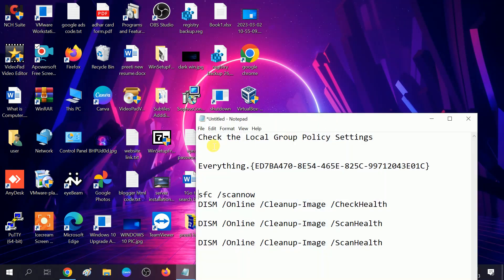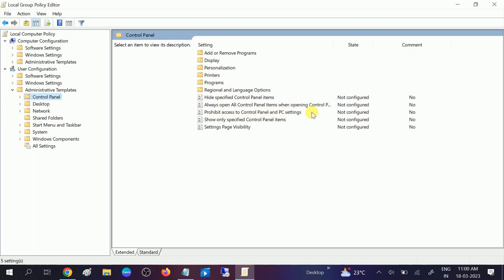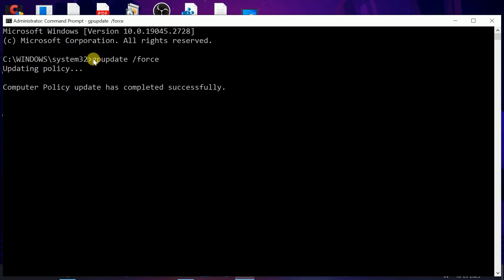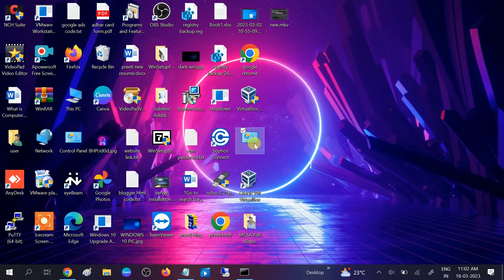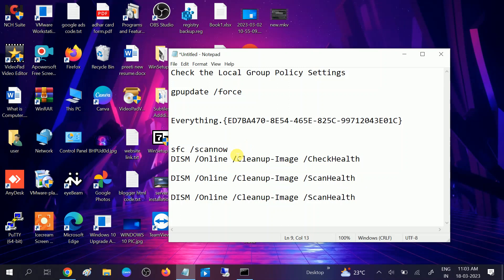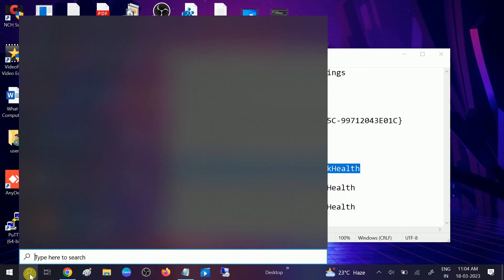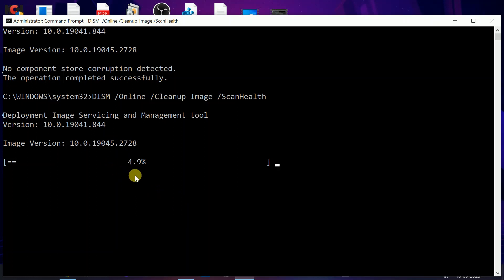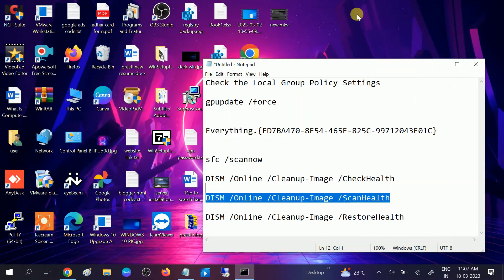How To Fix Control Panel Not Opening In Windows 10/11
Check the Local Group Policy Settings

gpupdate /force

Everything.{ED7BA470-8E54-465E-825C-99712043E01C}

sfc /scannow